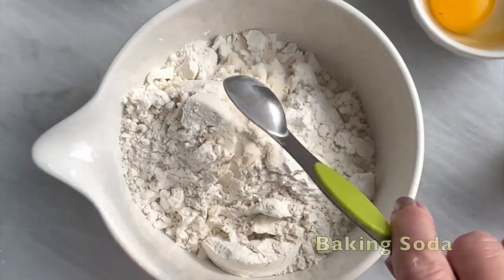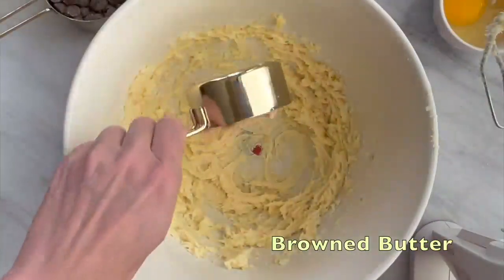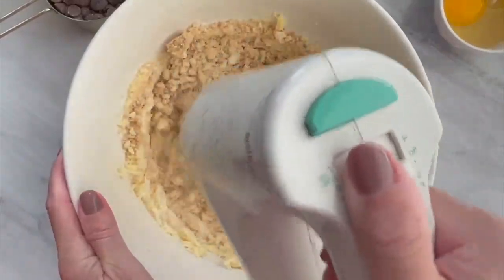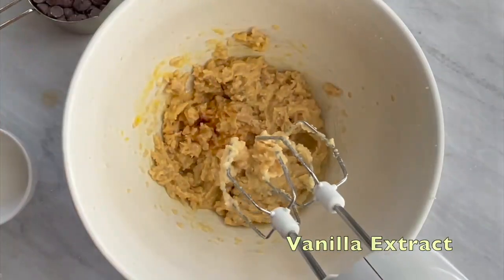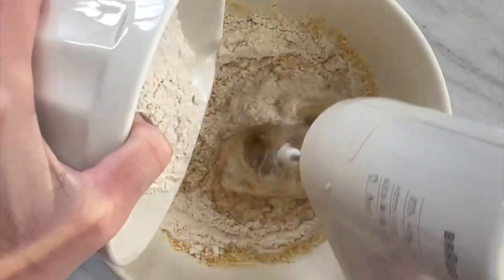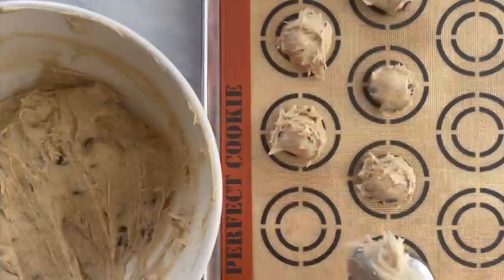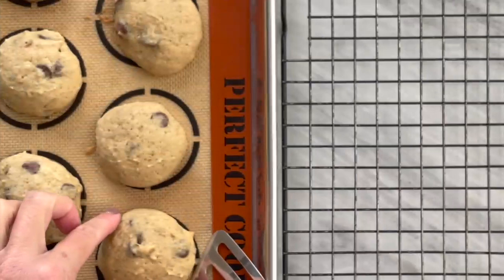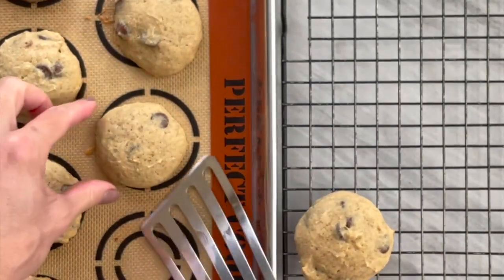Low-FODMAP Browned Butter Banana Chocolate Chip Cookies (HD)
Watch FODMAP expert Dr. Rachel Pauls make low-FODMAP Browned Butter Banana Cookies!

Packed with chocolate chips and flavored with brown butter for added deliciousness these cookies are also gluten-free and IBS friendly.

Great for your gut health too!